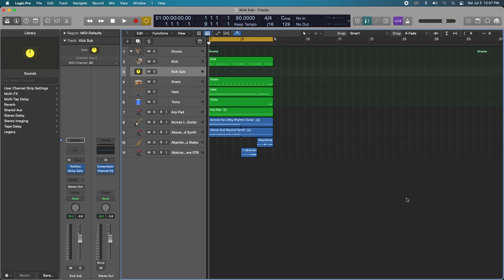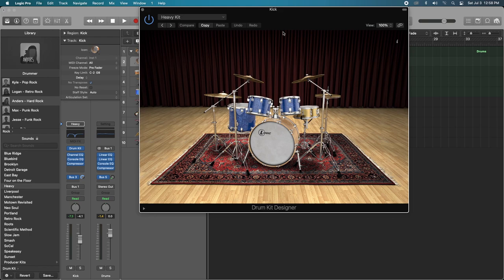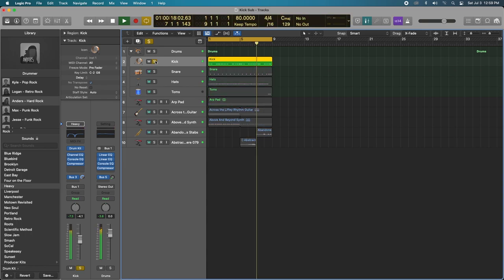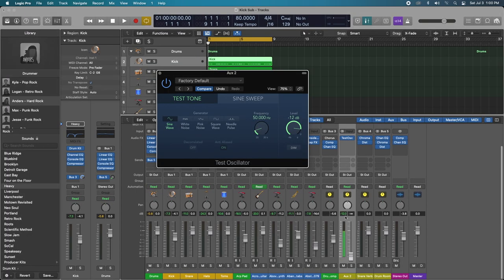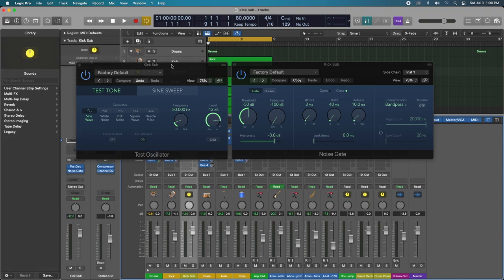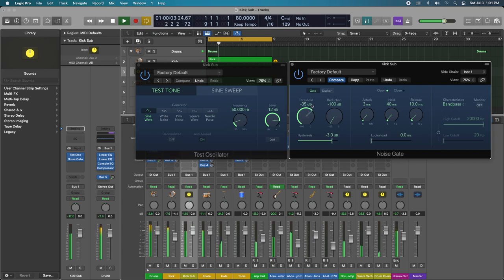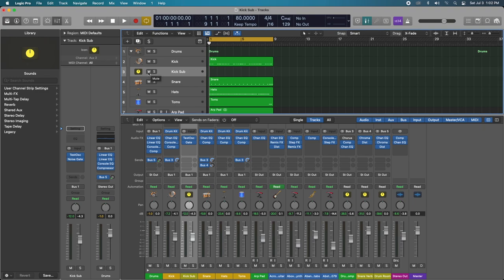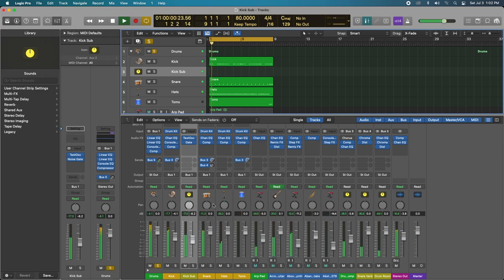How To Make Your Kick Drum FAT | Logic Pro X Tutorial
Adding SUB to a flat,lifeless kick drum in Logic Pro could not be easier! Blend a sine wave with a noise gate side-chained to your kick drum and voila!

In this series you will learn about:
- Songwriting